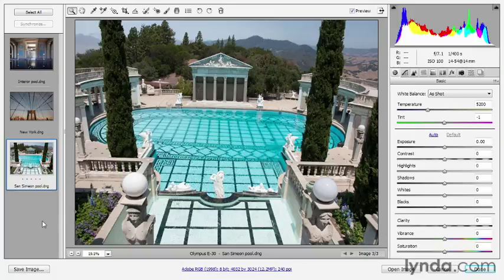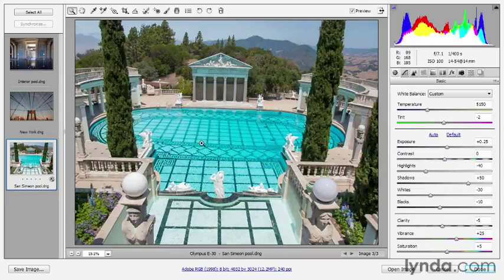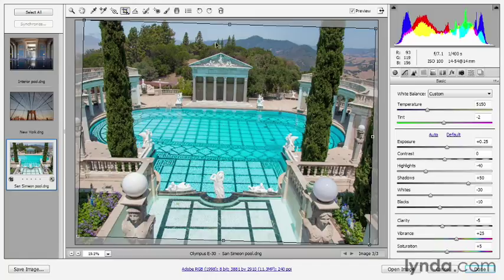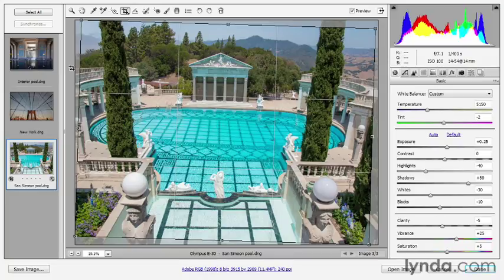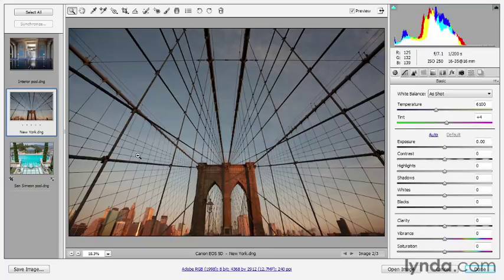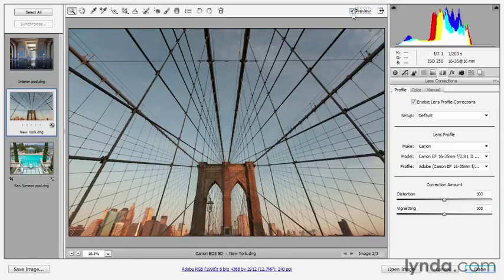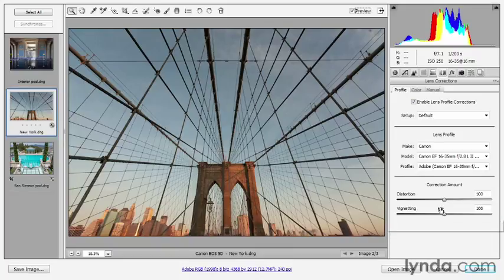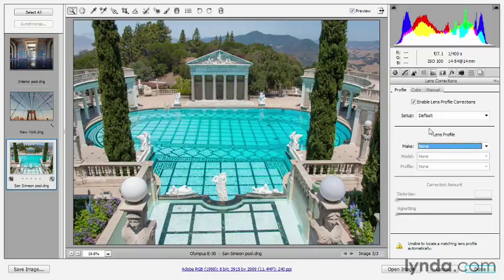105386 27 08 SC11 straightencropgeometric